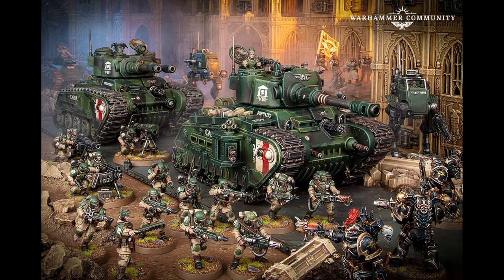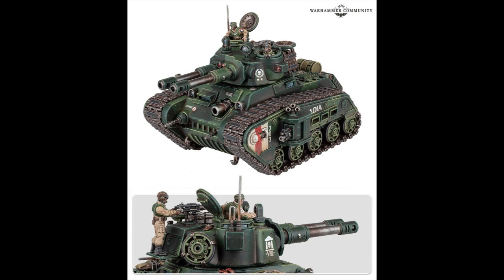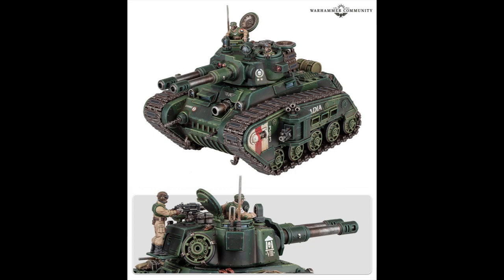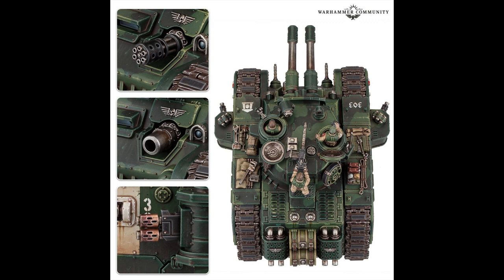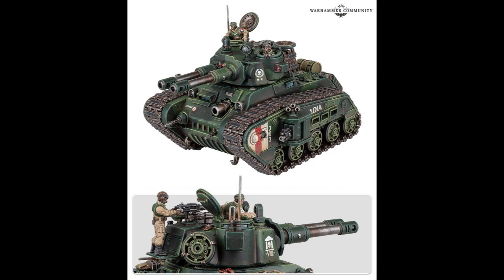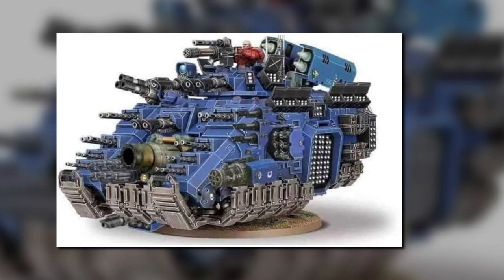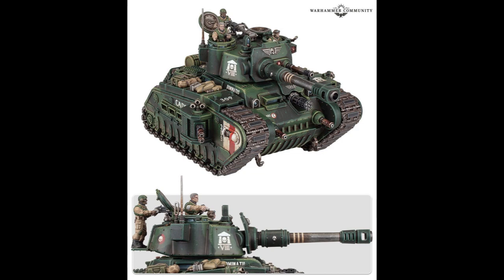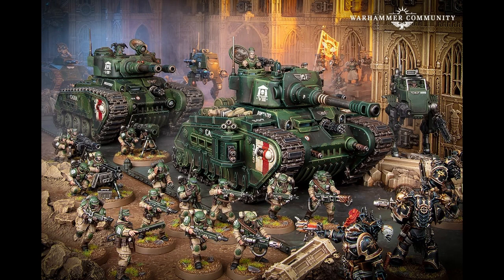She's a 300 ton party Girl The Rogal Dorn battle tank.